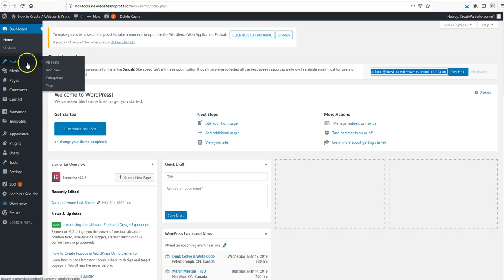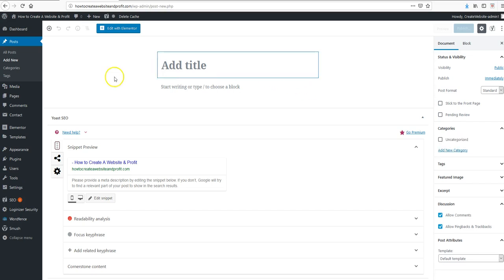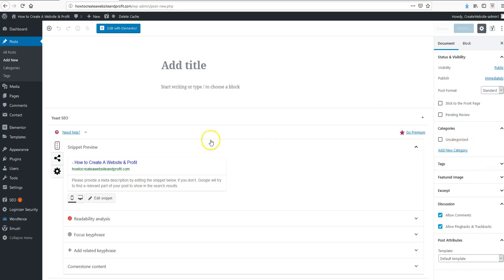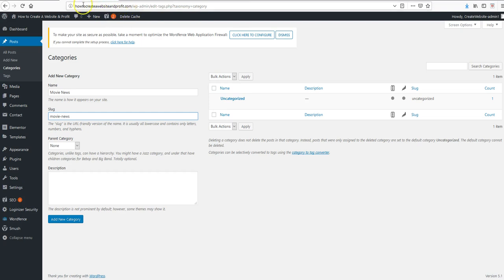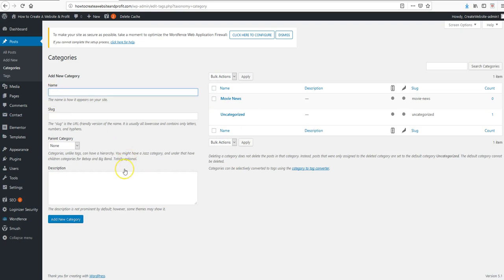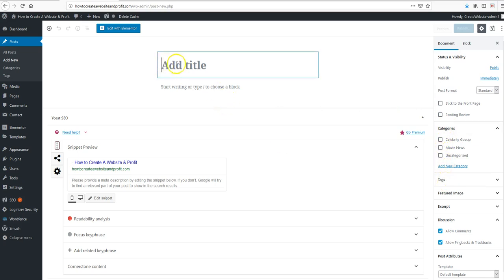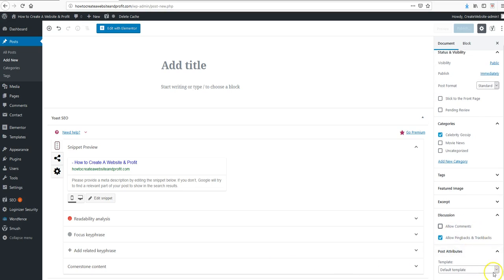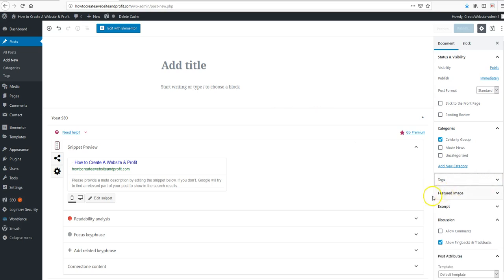WP for Non Techies | WordPress Tutorial | How to Create Categories and Blog Posts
Vid.#14 - WP for non techies and WP  beginners to build websites in Wordpress CMS. This video tutorial for beginners and newbies using WP shows how to use Categories and Blog Posts when creating your website using Wordpress.